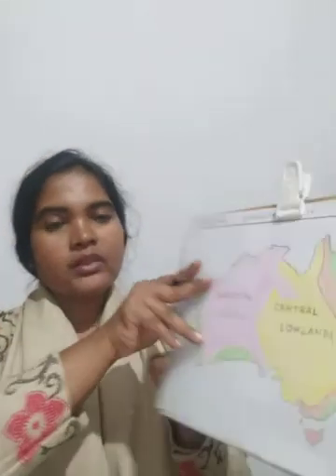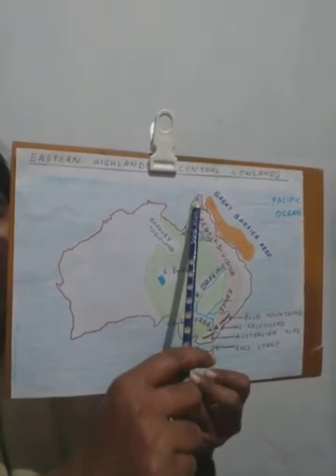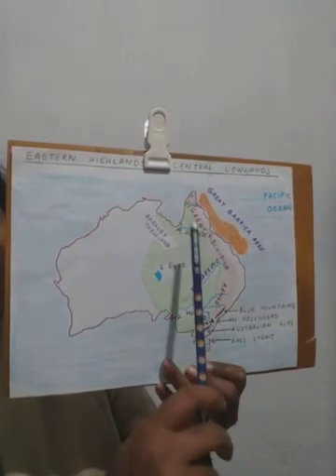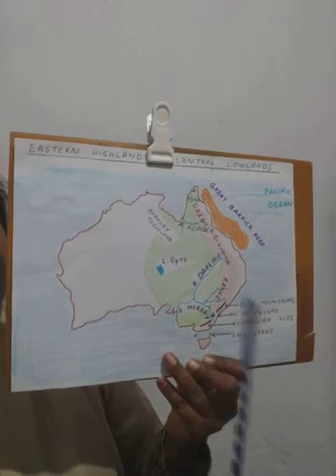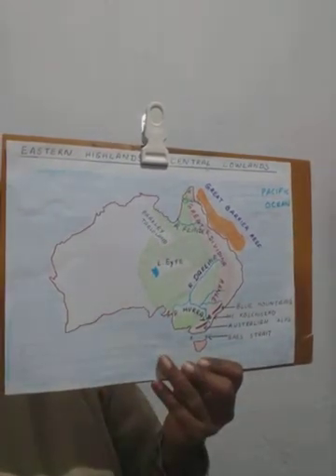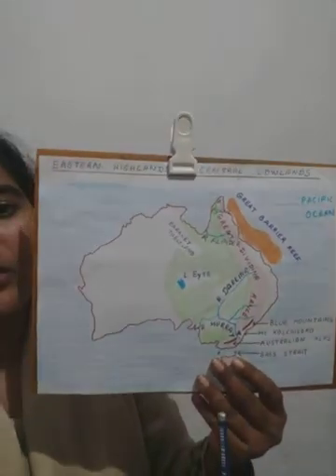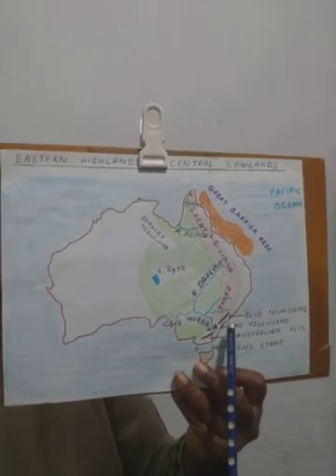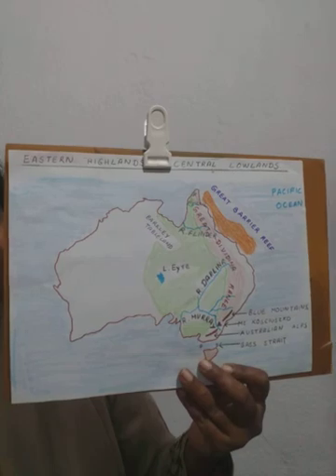Physical Features of Australia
Eastern Highlands and Central Lowlands